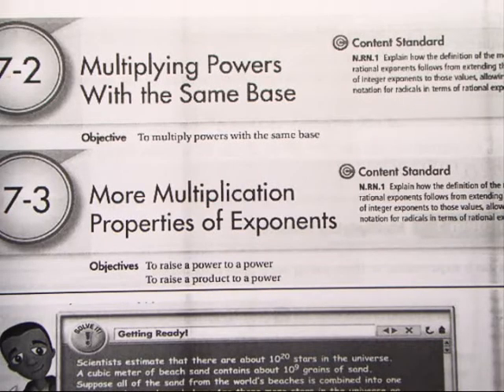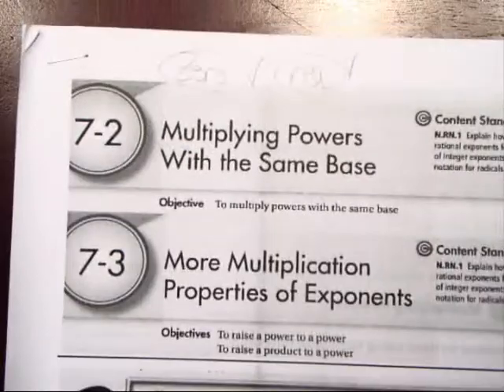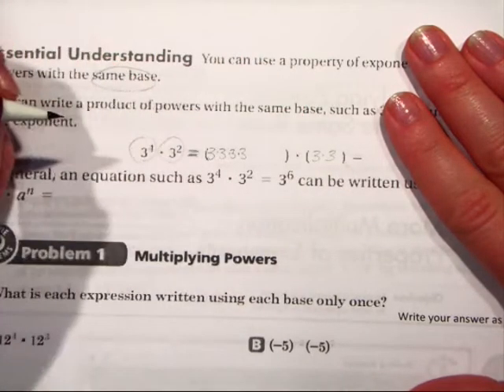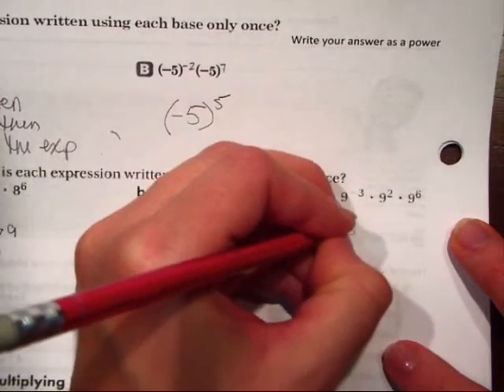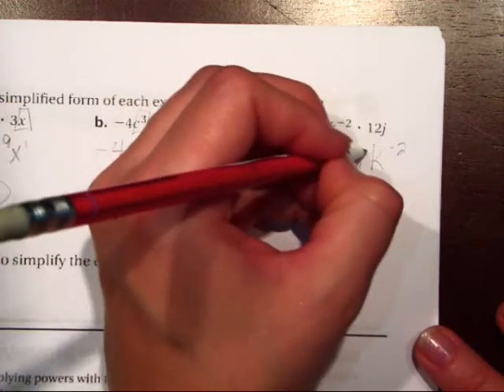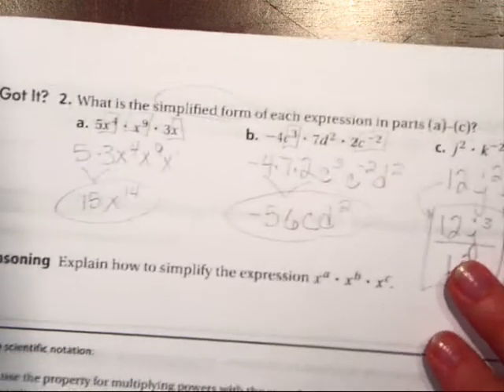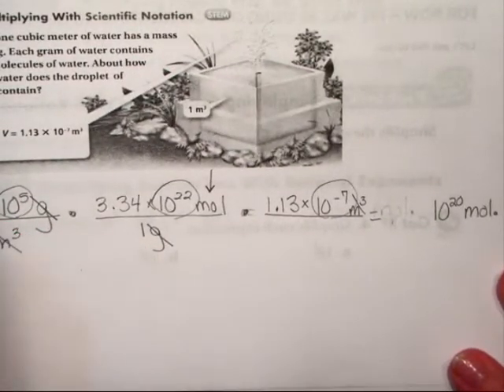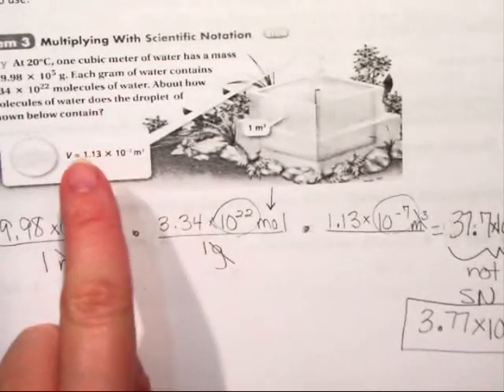Honors Algebra I 7 2 and 7 3 Part 1